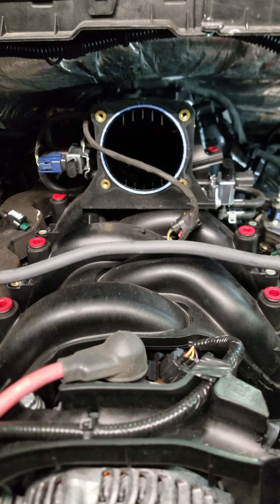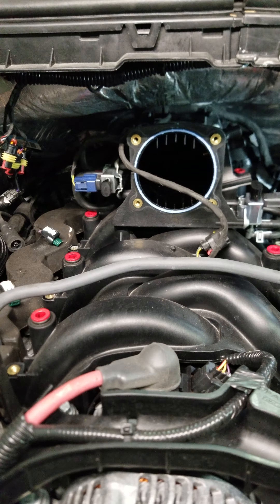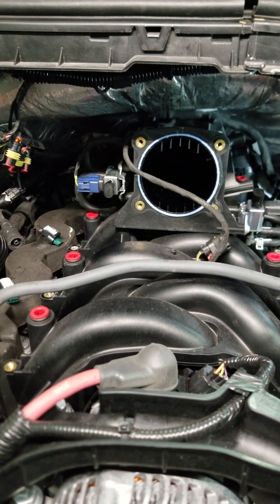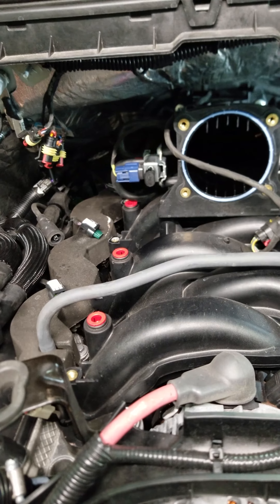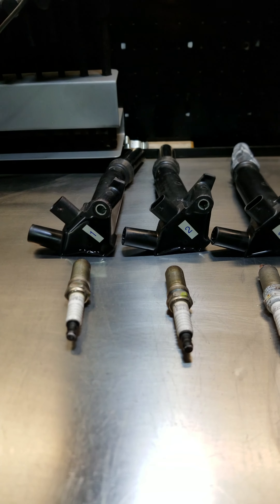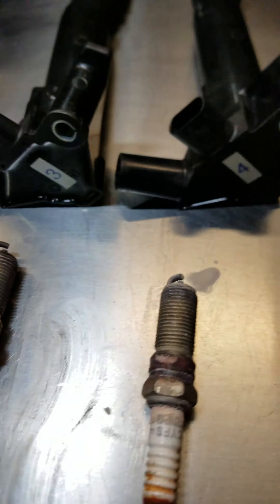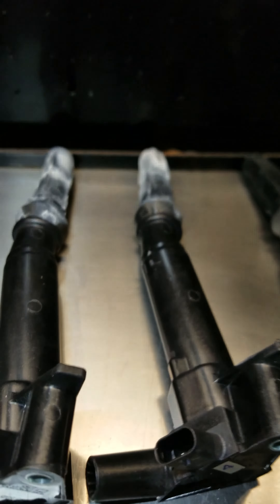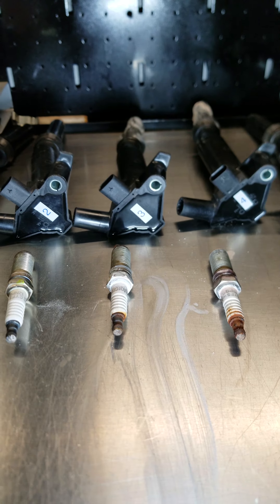AGCentrum AutoGas Ford F250 6.2 misfire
This is a truck that was converted to run on a vapor kit from Auto gas. Initial installation truck ran fine at about 3,200 miles of developed a misfire on steady acceleration hi gear 5th or 6th Gear 45 to 65 miles an hour propane only. After changing propane injectors propane lines propane nozzles blowing apart a rail inspecting the intake and replacing an ECU and r e harnessing the truck after all out said failed. This issue occurred only on propane truck ran fine on gasoline. After all that in the truck still exhibited the same problem decided to start pulling the intake to verify that the bottom side of the injection Port was clear and not partly obstructed. Started pulling coils from the driver side to the passenger side came to cylinders 3 and 4 which were the last two and found the plug holes to have water in them. Gasoline at 87 octane will ignite fine but when trying to ignite 102 Octane on propane the spark plugs just didn't have the guts to do it. Currently waiting on parts from Ford will do an update later on in the week. This is an informational video only for a symptom that can be caused by an auto gas system or straight up gasoline system even though the truck only has 3,500 miles on it. I know I should have caught this symptoms sooner but seeing as it ran completely fine on gasoline and only had trouble on propane I focused on the propane system being the issue.